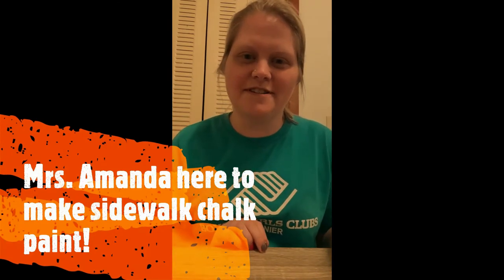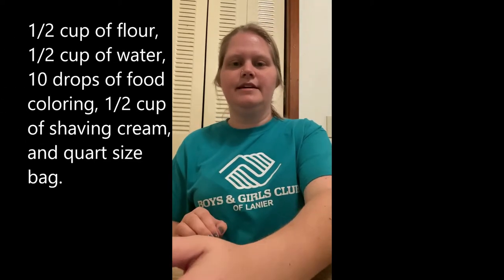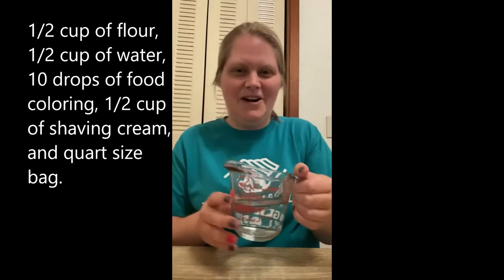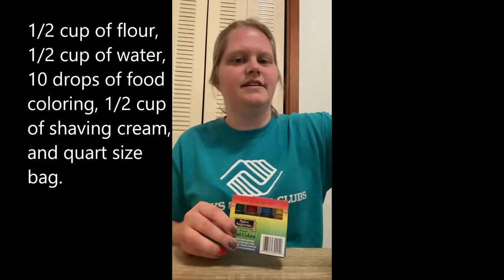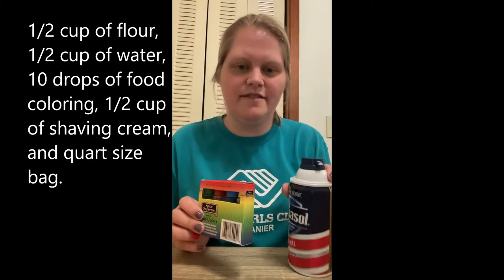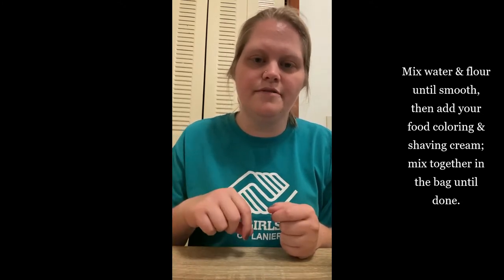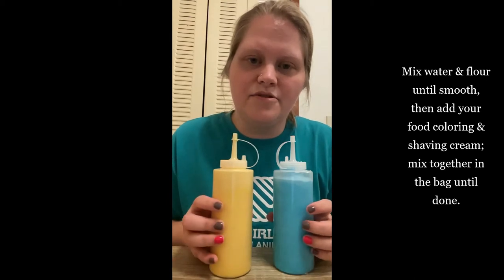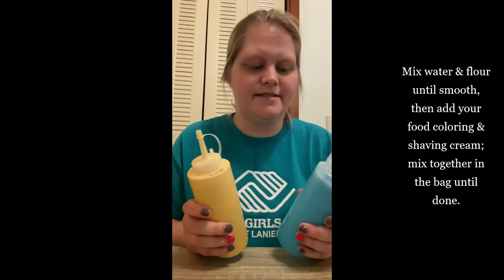Make Sidewalk Chalk Paint with Ms. Amanda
Mrs. Amanda from the Cumming Club shows us how to make our own sidewalk chalk paint!

Sidewalk Puffy Paint
You will need:
 -1/2 cup of flour
 -1/2 cup of water
 -10 drops of food coloring
 -1/2 cup of shaving cream
 -Quart sized plastic bag

Instructions:
Put the flour and water in your baggie and mix until there are no clumps! Next, add your food coloring and shaving cream and mix.

If you have plastic bottles, you can transfer your sidewalk paint to those. If you don’t, use scissors to cut a corner off of the
baggie.

Head outside and squeeze your sidewalk chalk onto the
pavement in whatever design you like!